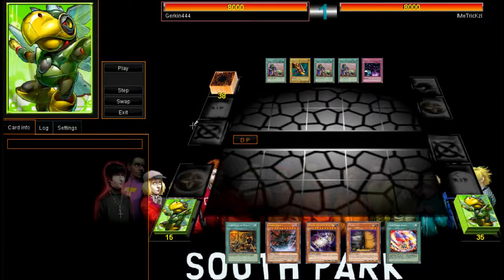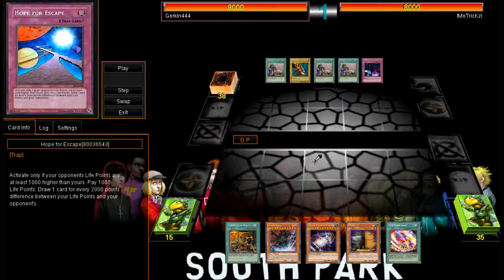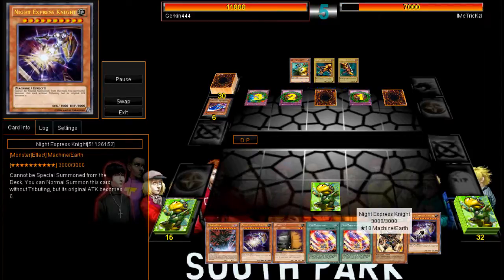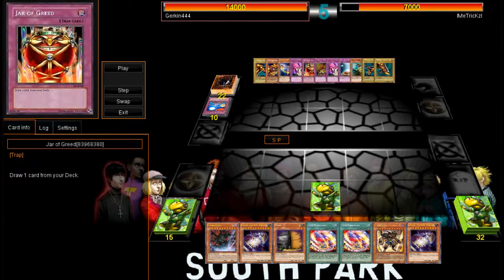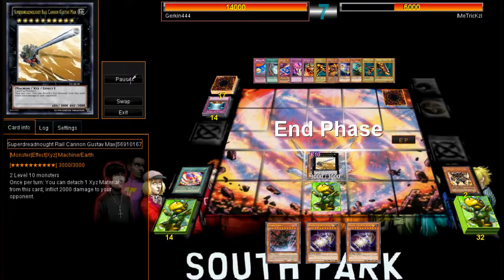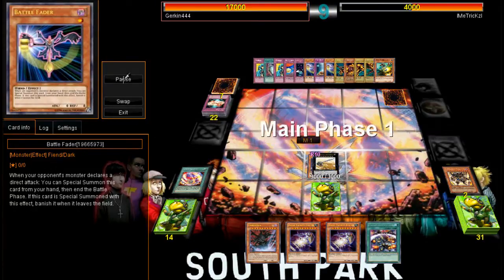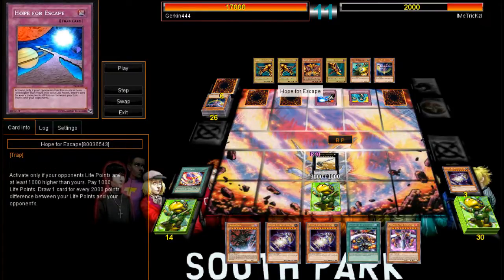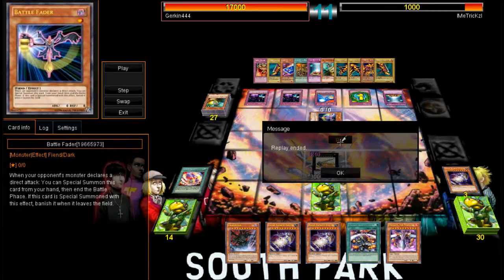Exodia Deck Out Fail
Playing with my Rank 10 spam deck and I come up against yet another draw power exodia deck. All seemed lost as he only had a few more cards to draw for the game when he bit off more than he can chew and out spammed himself, decking himself out and winning by exodia at the same time. He still got the loss though haha